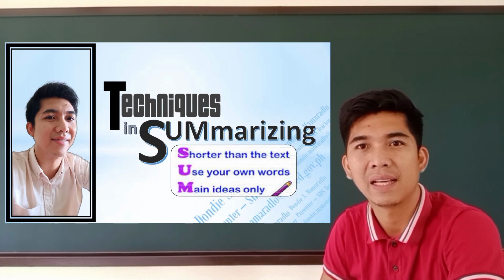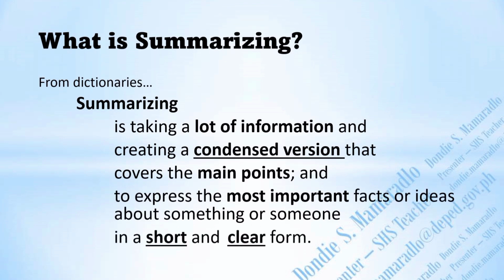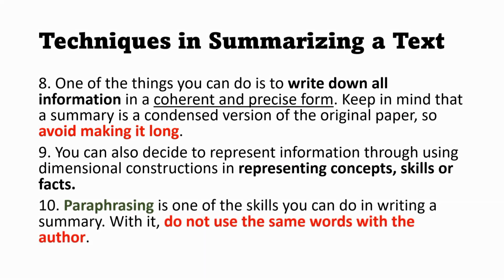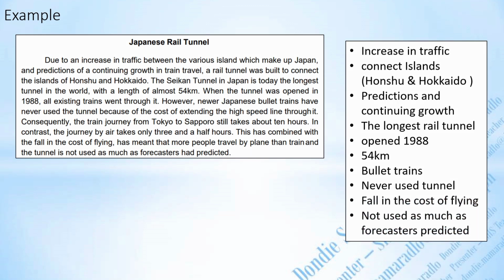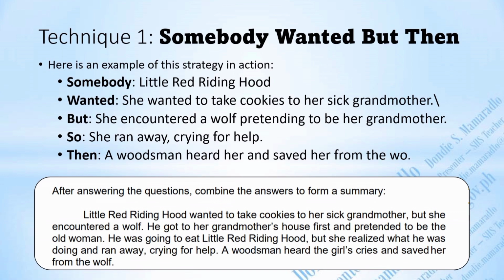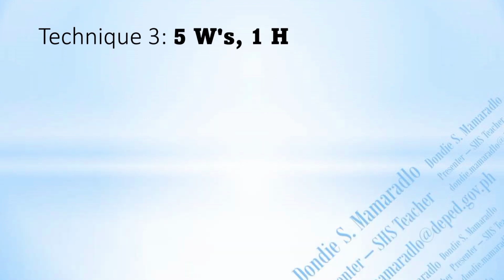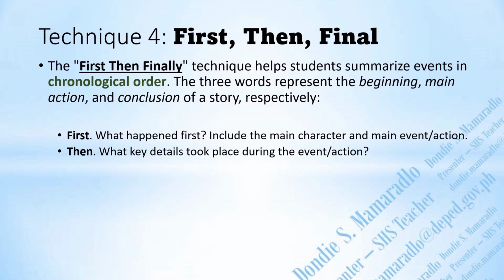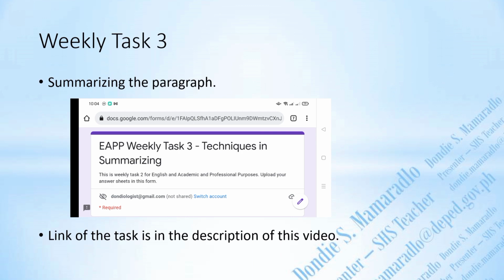Lesson 3 - Techniques in Summarizing Various Texts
This is a supplementary video lesson for English for Academic and Professional Purposes.

Topic: Techniques in Summarizing Various Texts

Weekly Task 3
Summarize the given text using any of the discussed techniques.